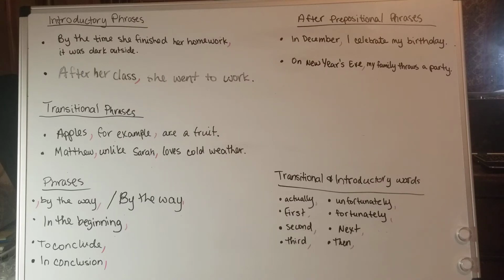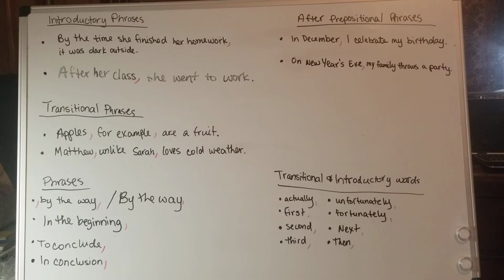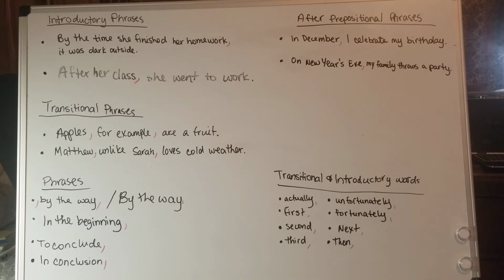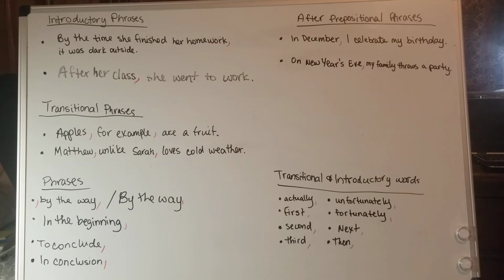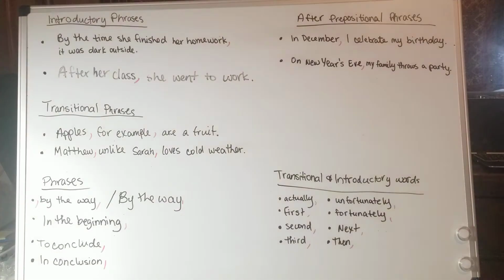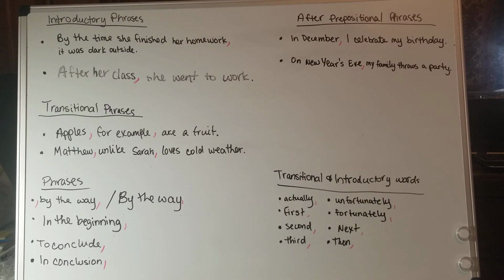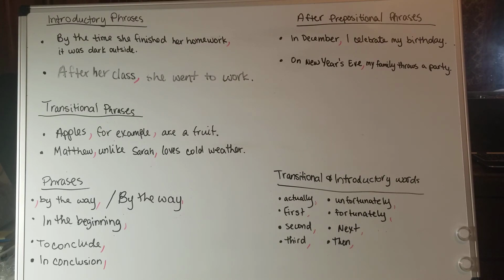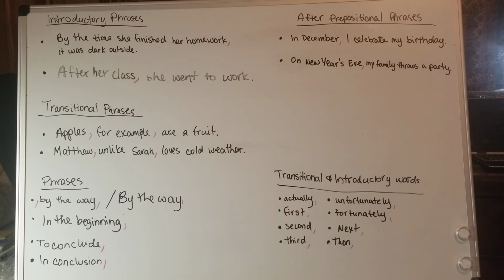Using Commas: Part 2